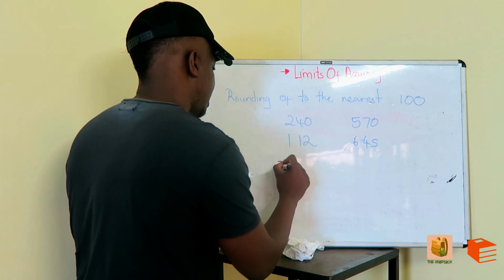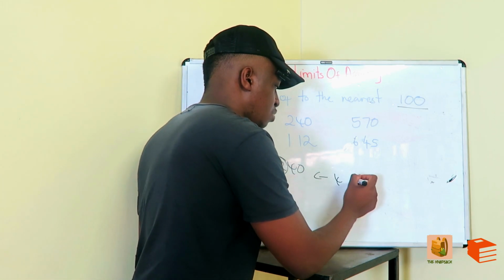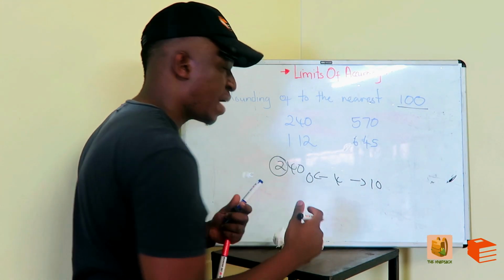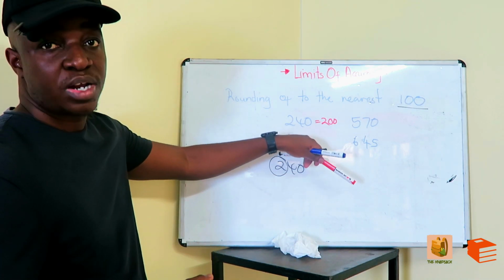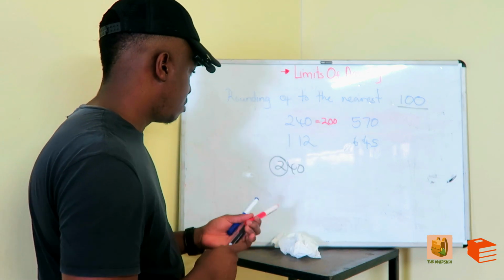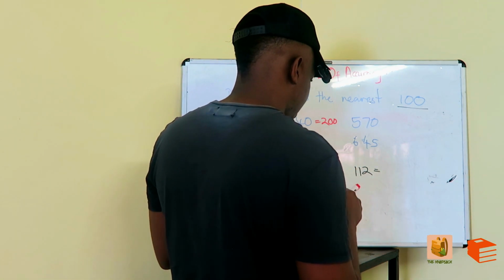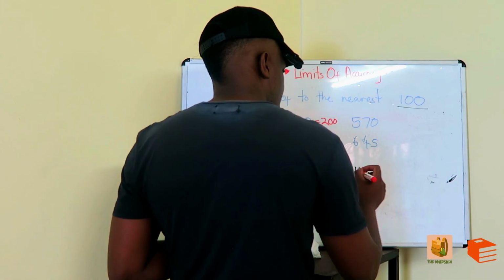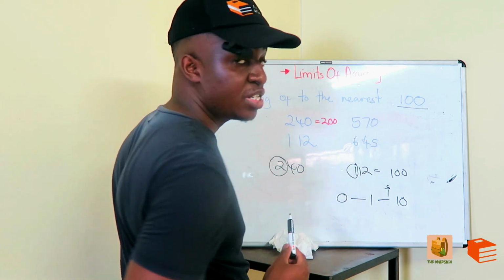Rounding Off To The Nearest 100 | Limits of Accuracy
The guy with the small board illustrates how to solve problems that require rounding off to the nearest 100.  This is a part of the topic - Limits of Accuracy. Topic is applicable to both Zimsec and Cambridge Syllabi.